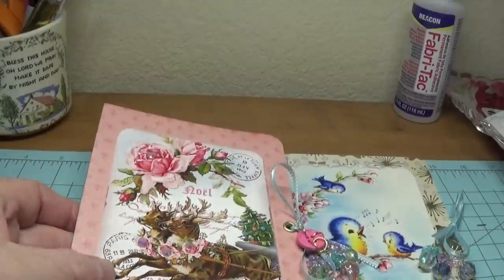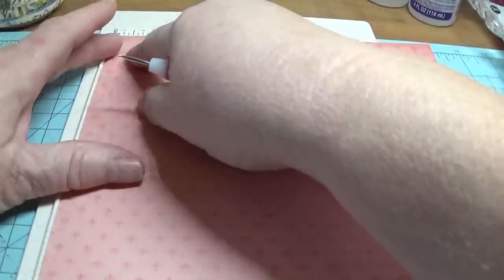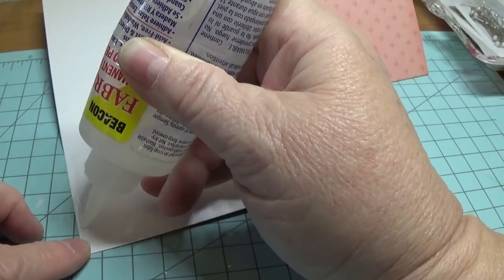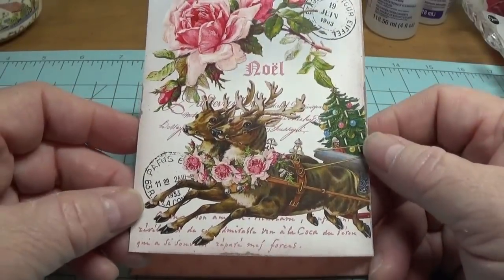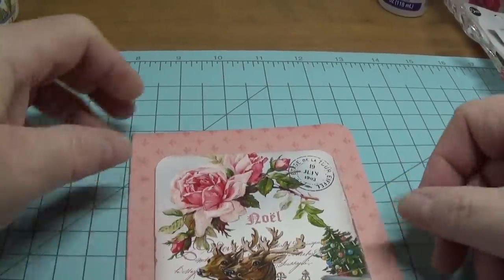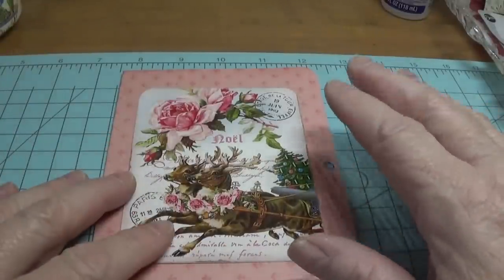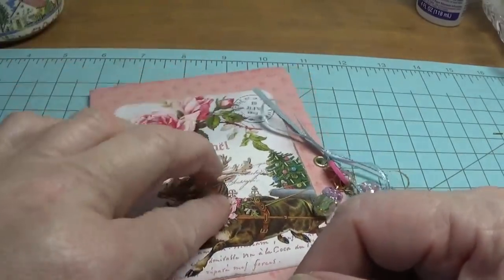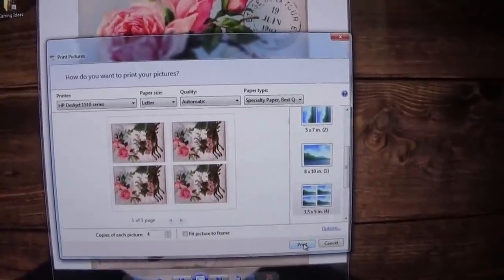DIY~Super Easy & Lovely Double Gift Card Folders W/ Button Bead Dangles!